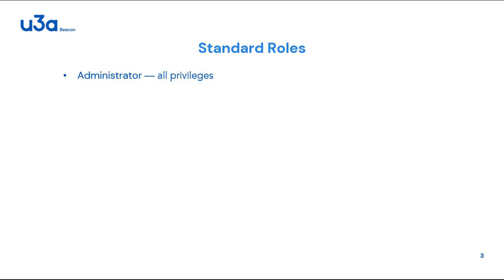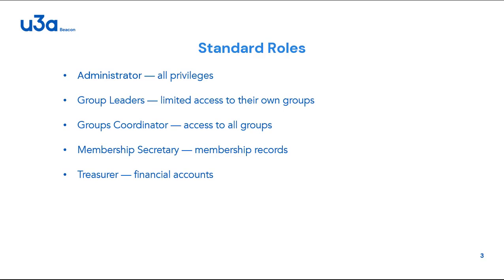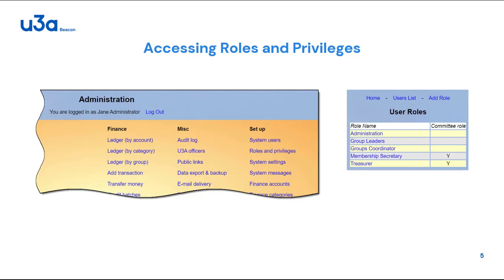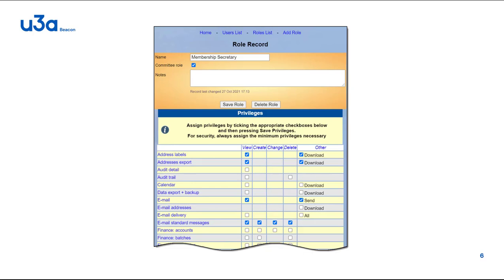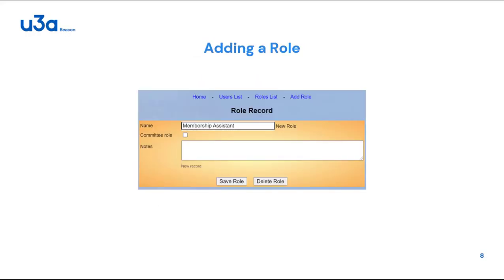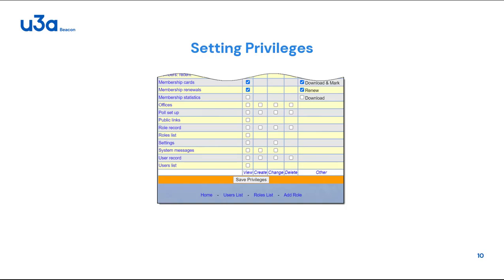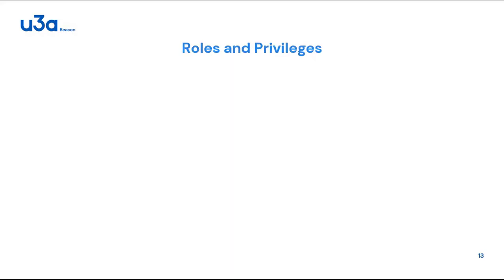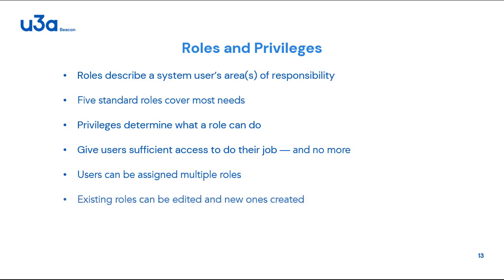Roles and Privileges 2021-12-12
How roles and privileges control what system users can see and do in Beacon. Learn how to edit existing roles and create new ones.